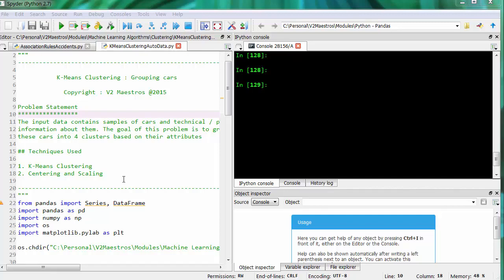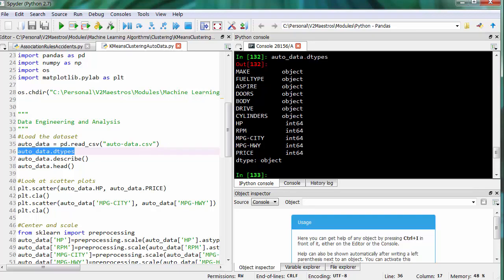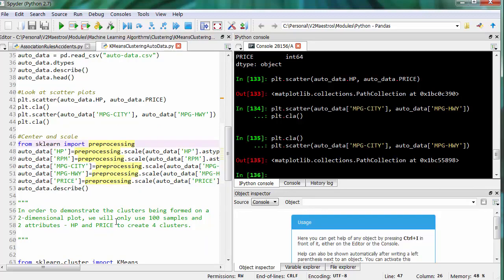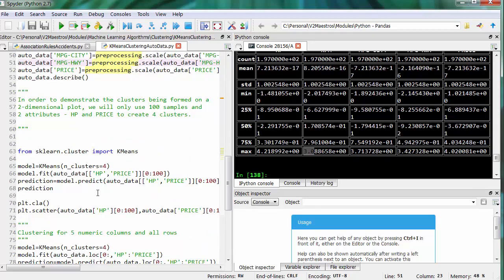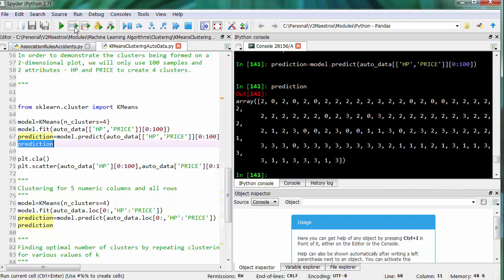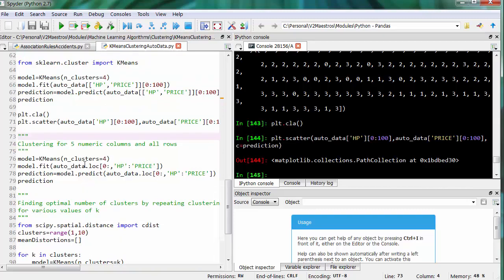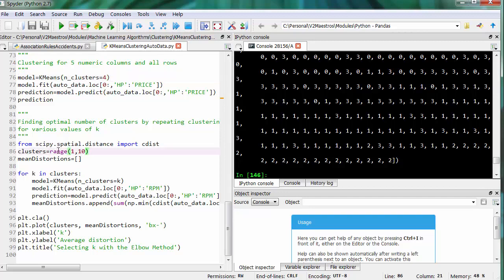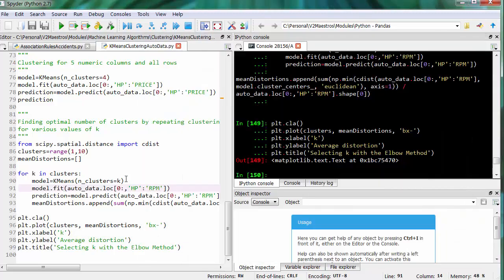035 Python Use Case K Means Clustering